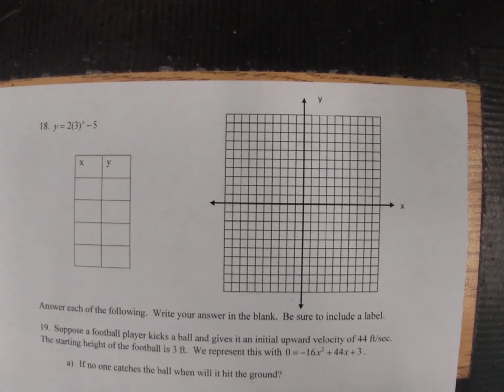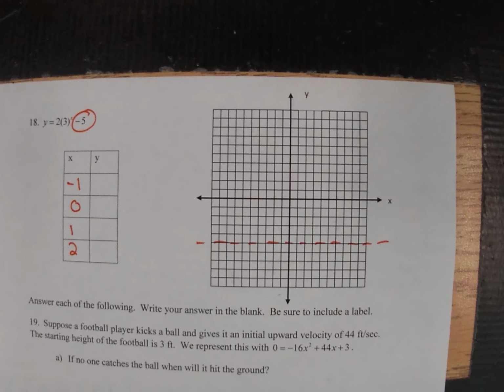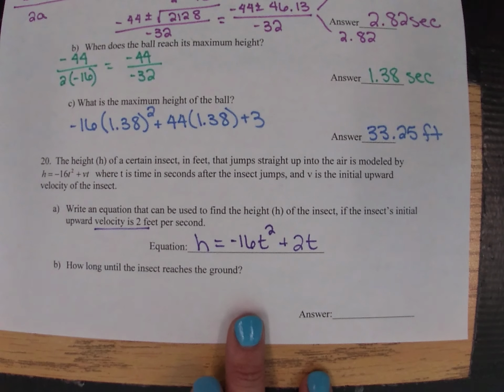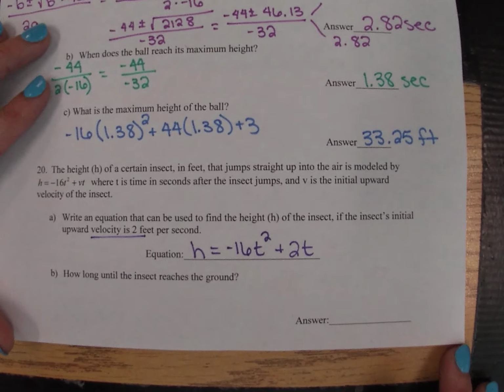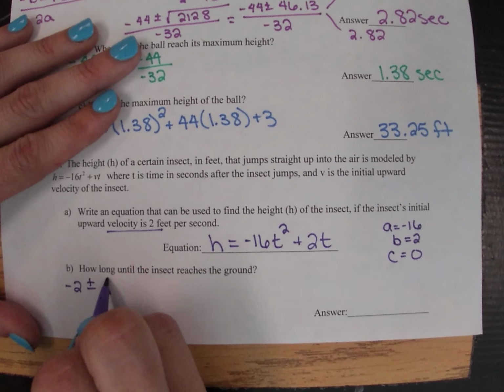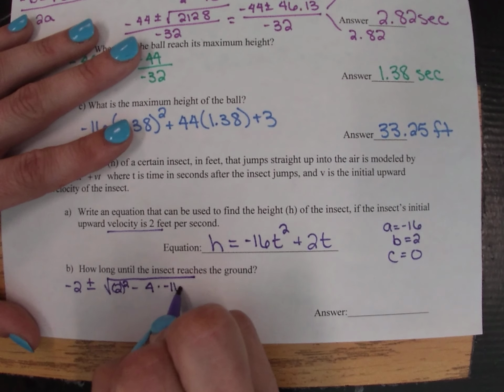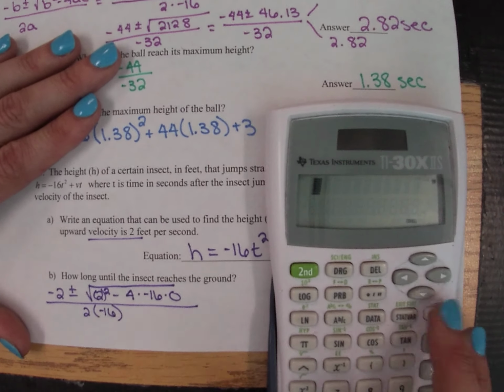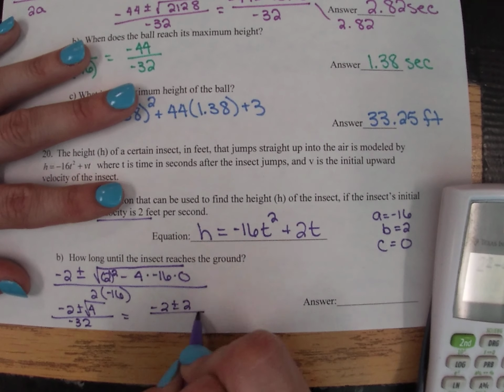GQE Test Review page 4